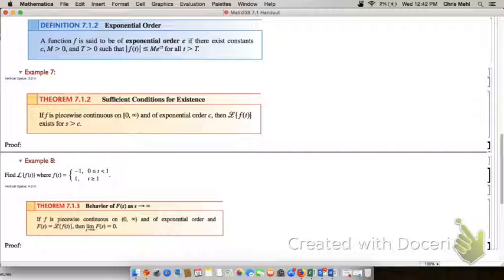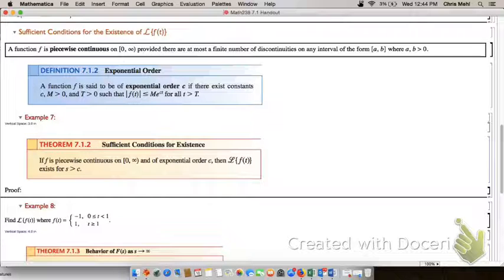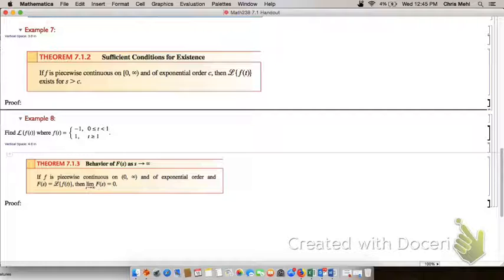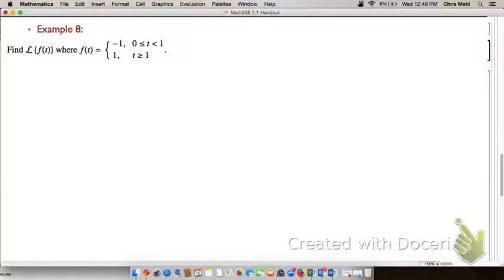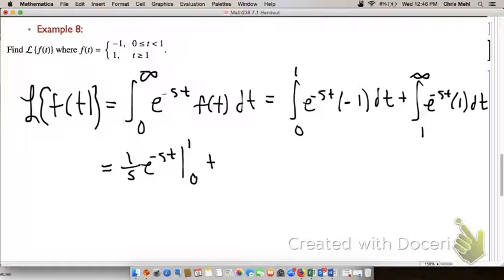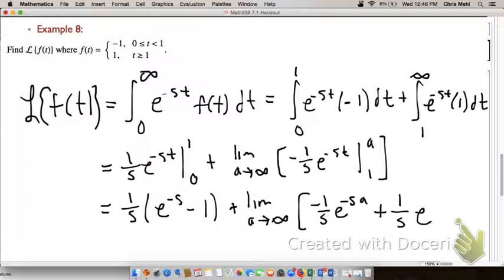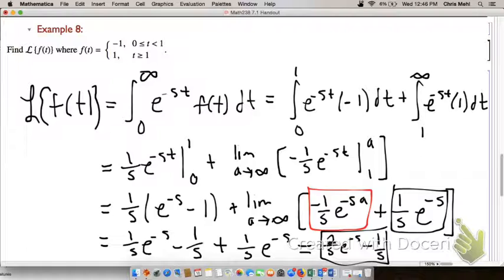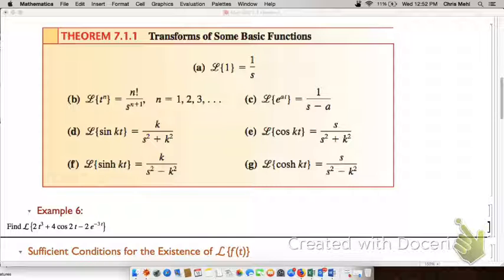7 1 Laplace Transforms Continued